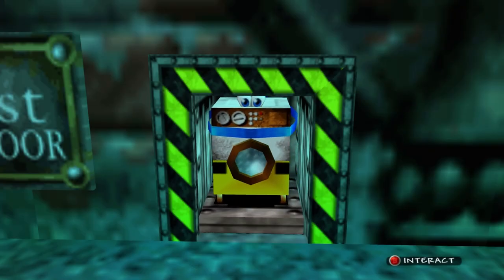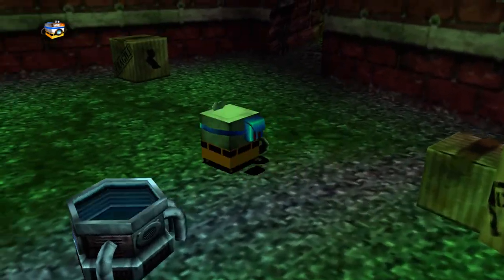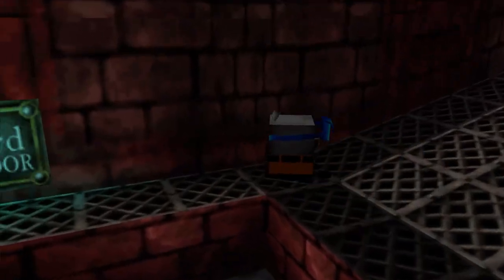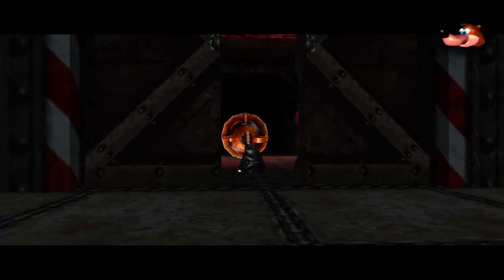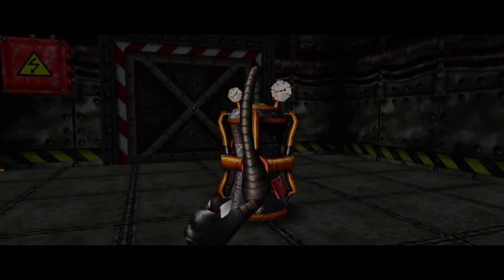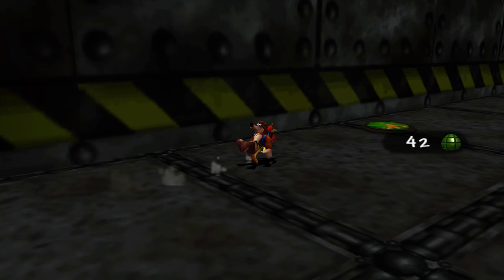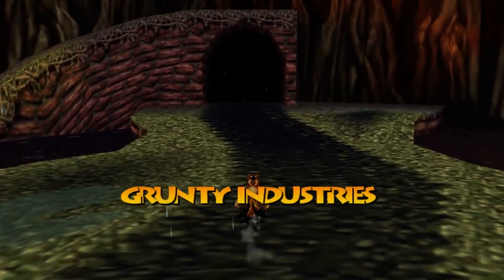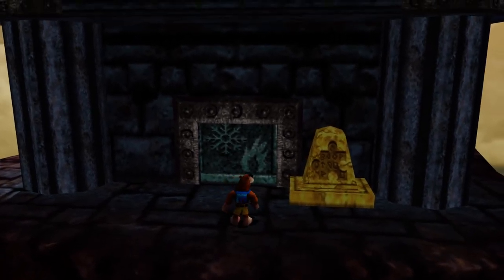Let's Play Banjo-Tooie Episode 25 - Visually Impaired Welding Torch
We finish exploring Grunty Industries.